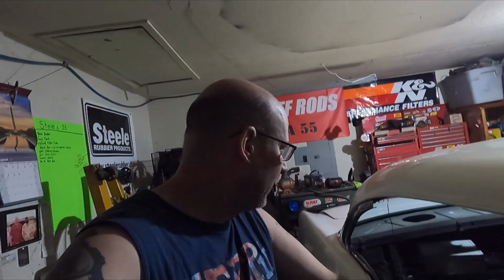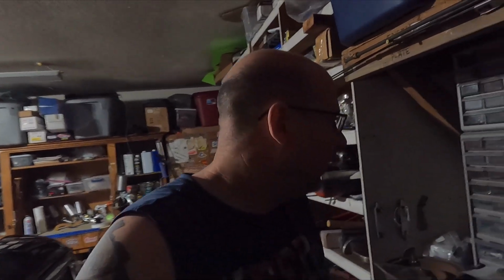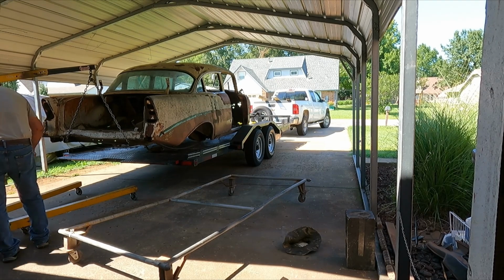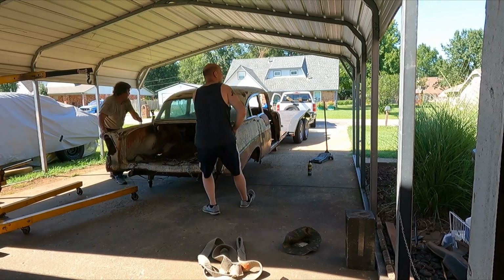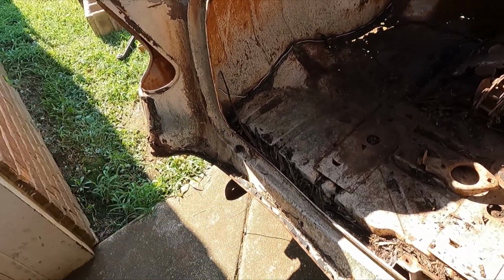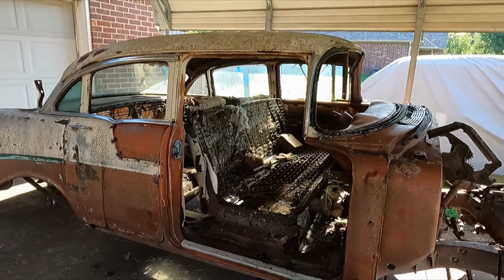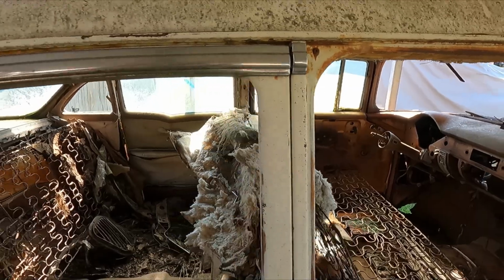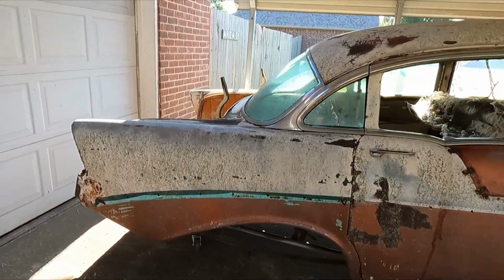Steve's 55 Day 11 - The 1956 Belair Chassis donor has arrived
I'll have to weld on two body mounts that sedans don't have but chassis looks great so far.